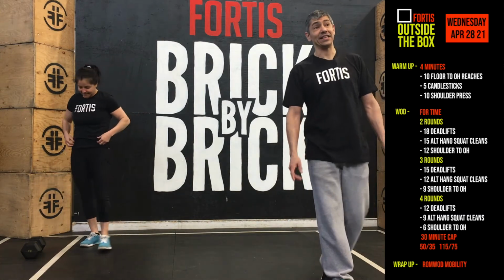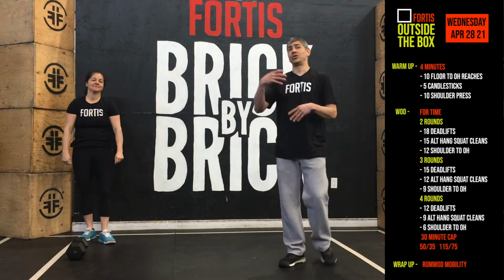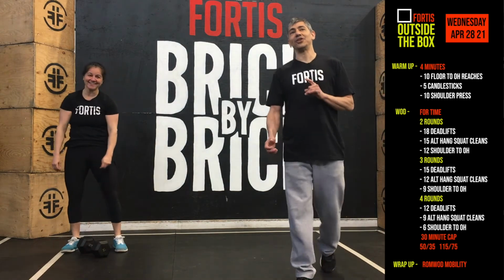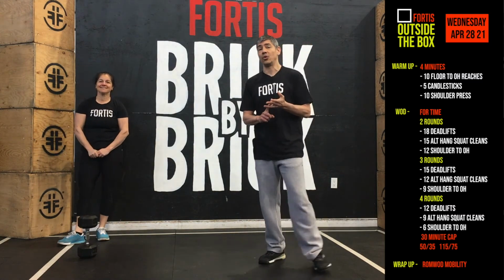OTB Wednesday April 28 2021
Whiteboard for Wednesday April 28th 2021 at Crossfit Fortis.